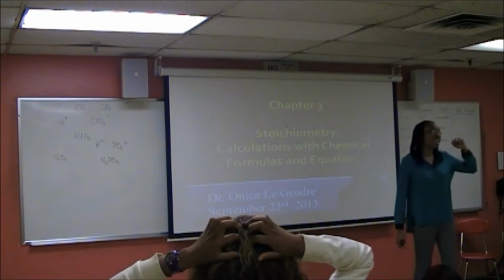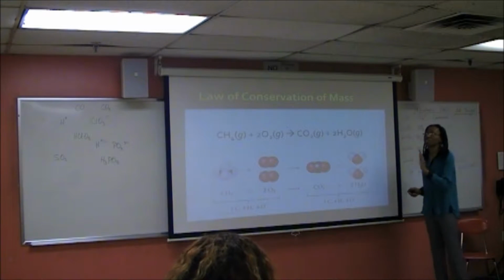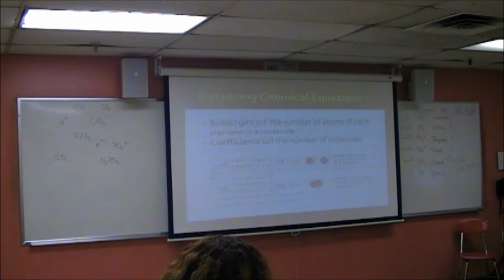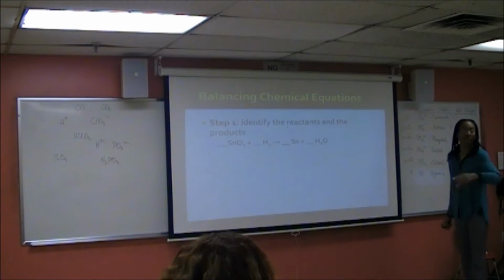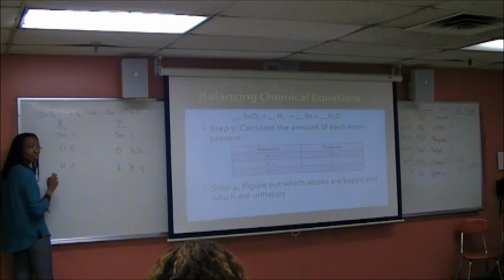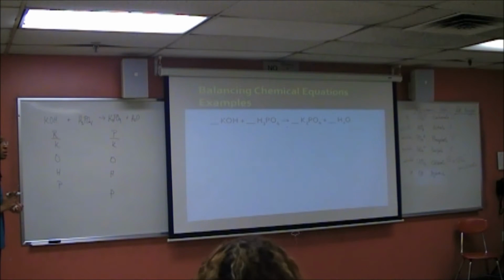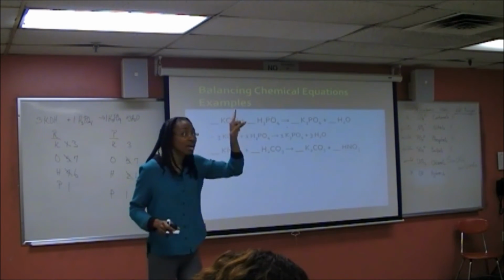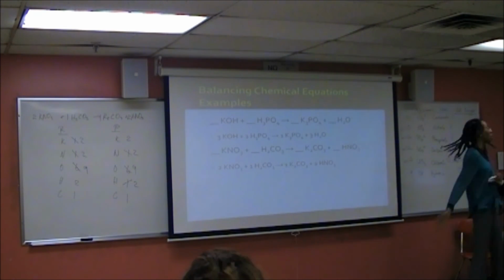General Chemistry 1: Chapter 3a Balancing Equations